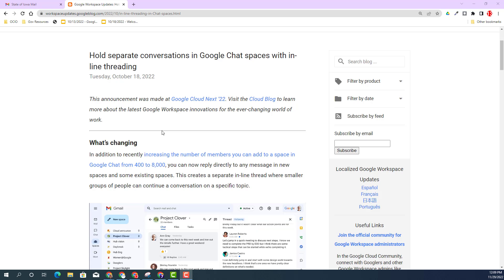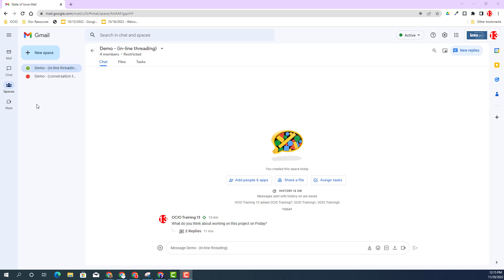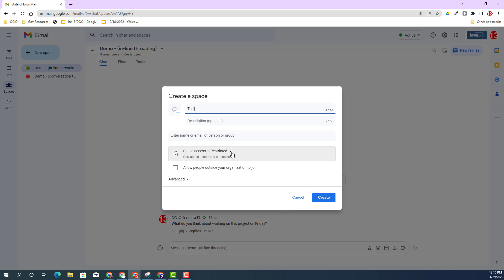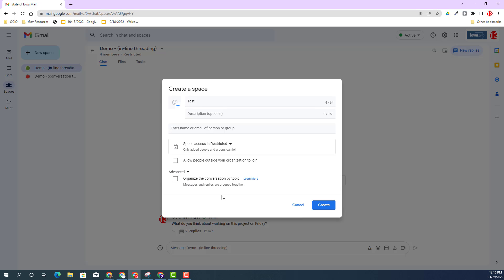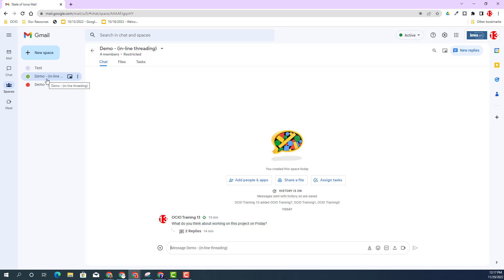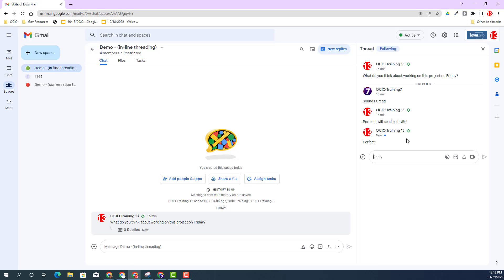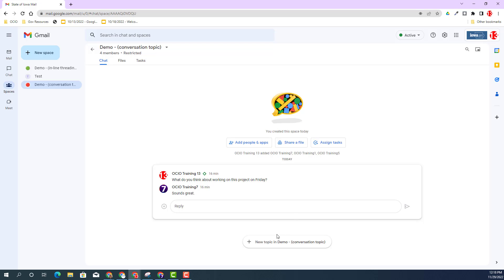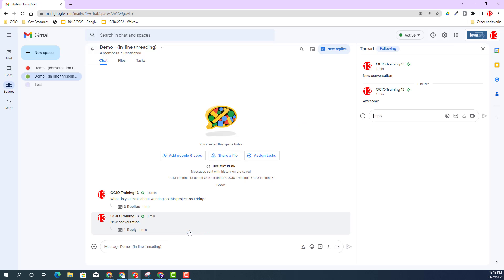Hold separate conversations in Google Chat spaces with in-line threading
🔗Google Chat Spaces One Pager

🔗Google Workspace Update: Hold separate conversations in Google Chat spaces with in-line threading

🔗Google Workspace Learning Center: Use Spaces in Google Workspace

🔗Google Help: Learn when to use & organize a space

🔗Google Help: Learn how to manage a space with in-line threading